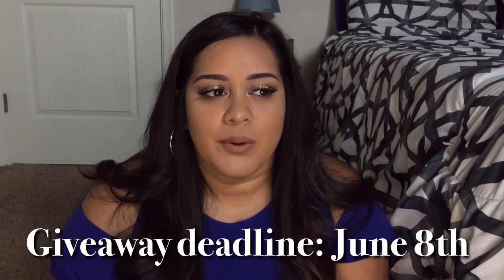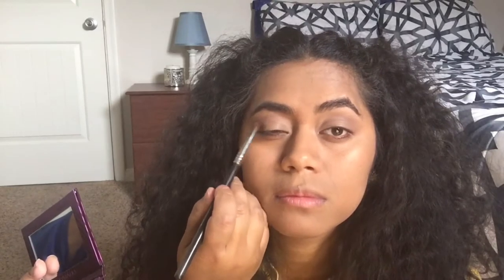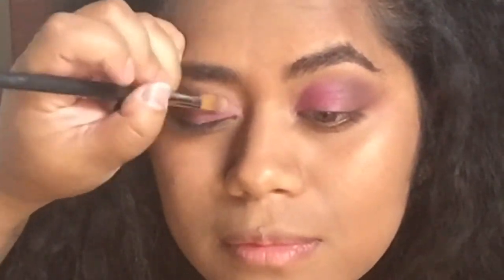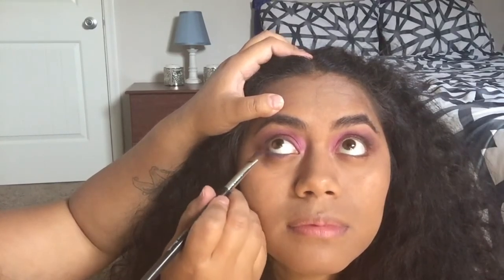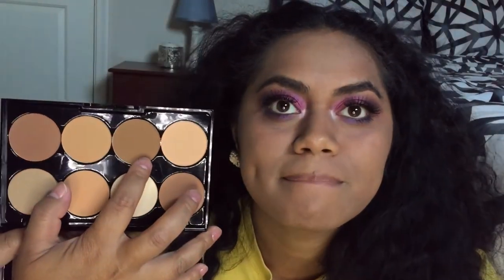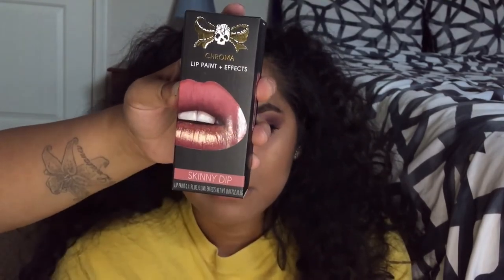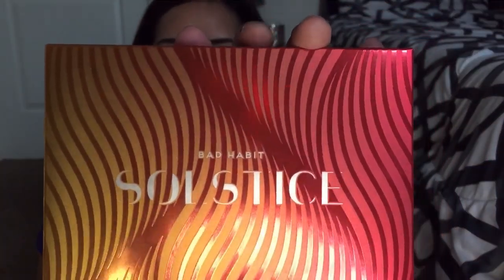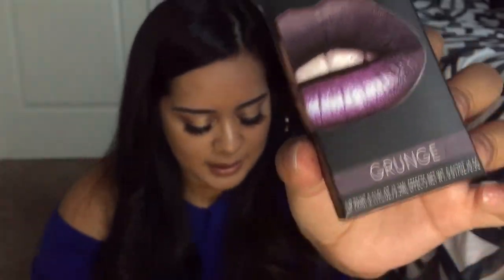SHOP HUSH GIVEAWAY *CLOSED* | NATASHA DENONA DUPES & MORE!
Hey Loves, so to enter my giveaway all you have to do is 1. Leave a comment down below with your name and where you're from! that's it :) the *deadline* to enter is JUNE 8TH 2018 I will be using an app to choose a winner at random and will announce the winner on June 9th 2018. Thanks for all the love and support on my channel, it truly means the world to me! xoxo